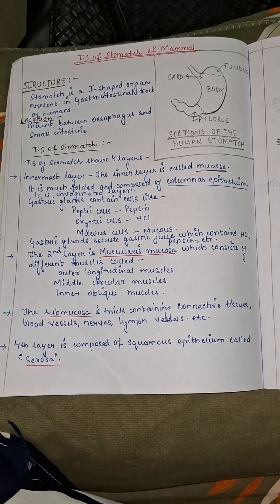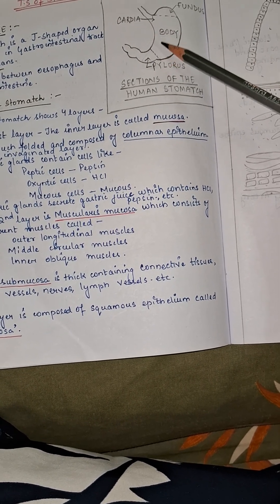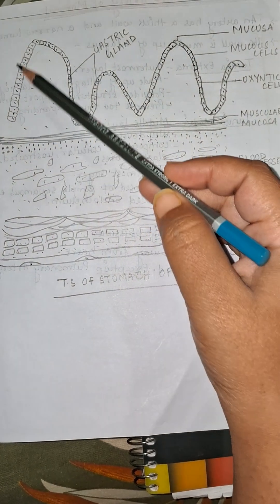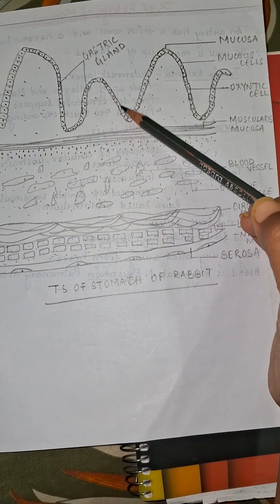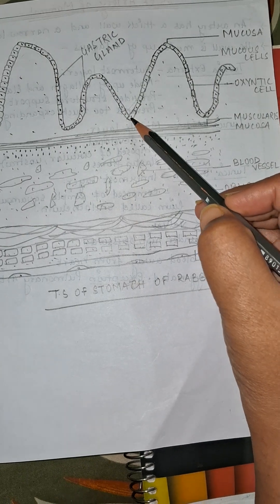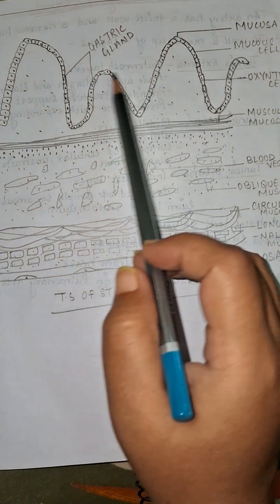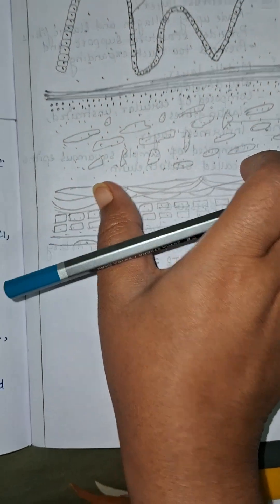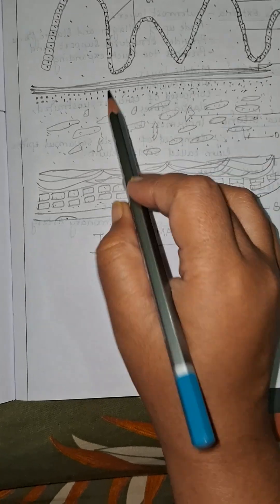T.s of stomatch of mammal